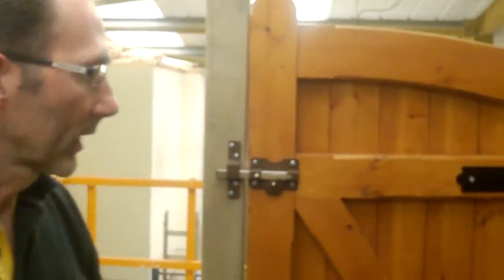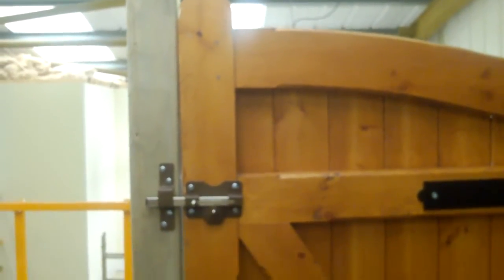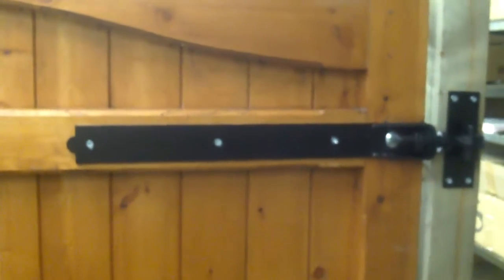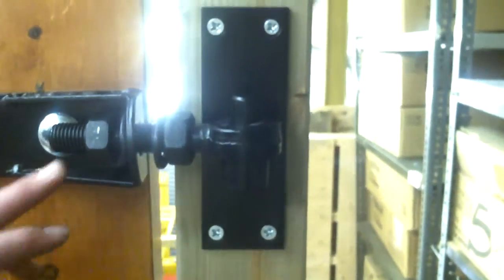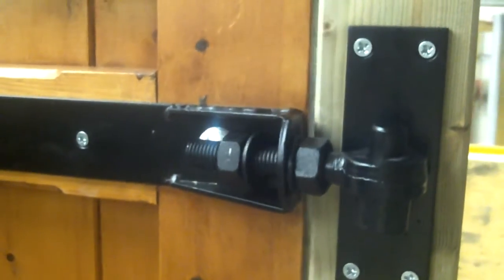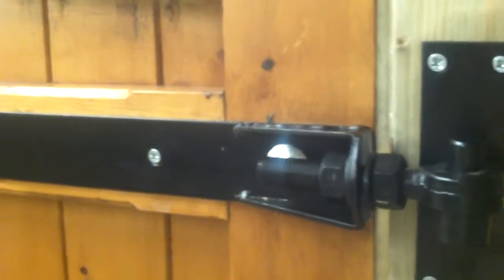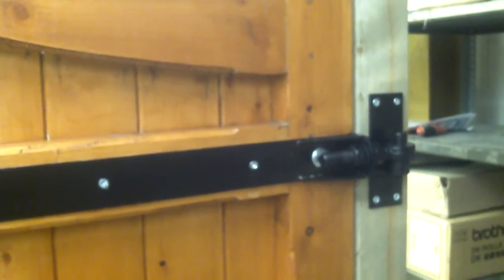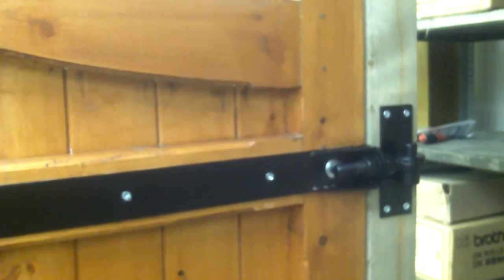Adjustable Hook & Band Hinges